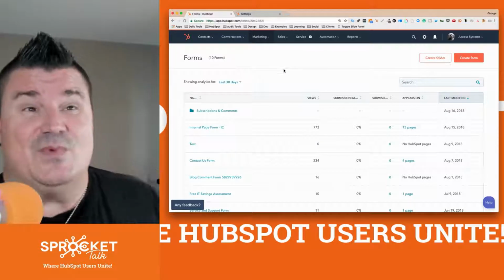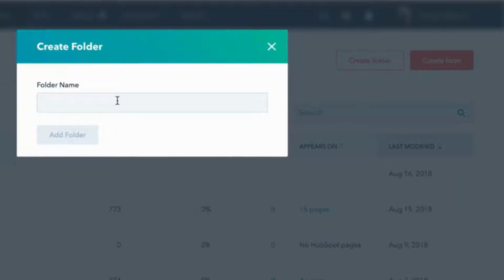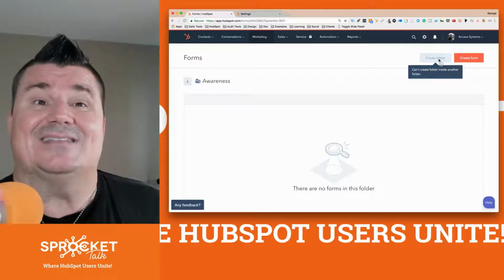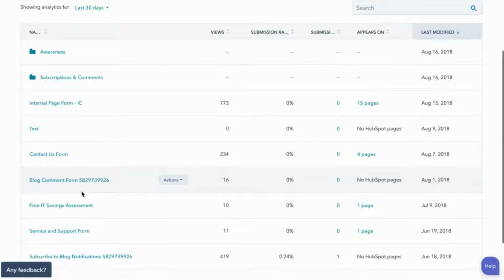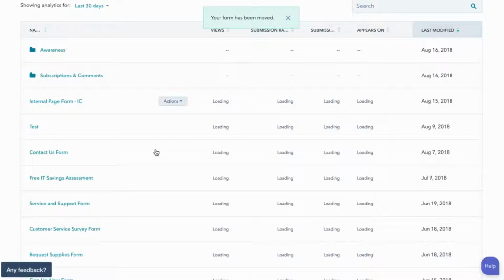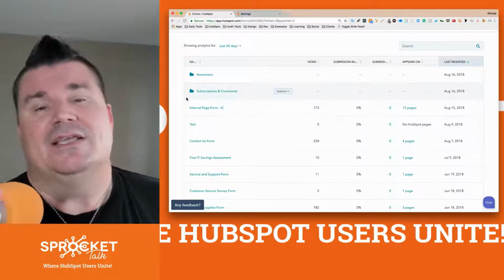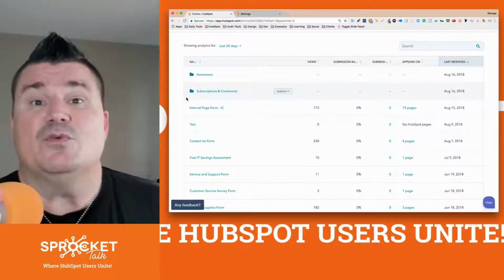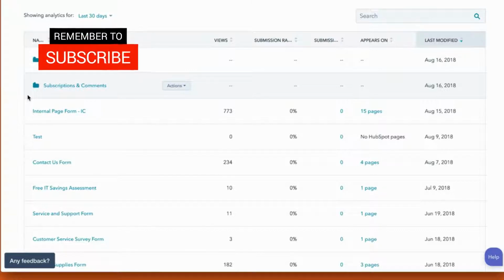Organize Your HubSpot Forms With Folders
In this Sprocket Talk tutorial, I share with you the new folder functionality in HubSpot forms.

I also help you with a couple of ways you might want to slice and dice your form organization.

Our Mission